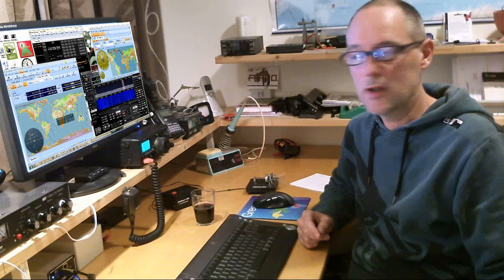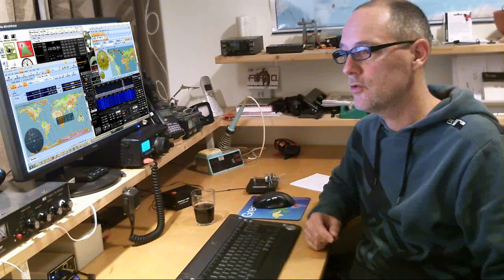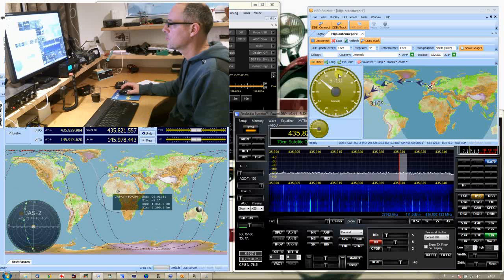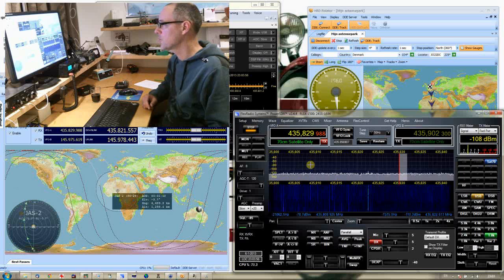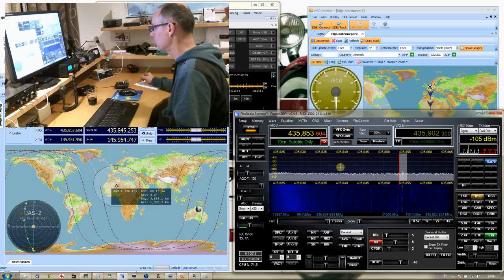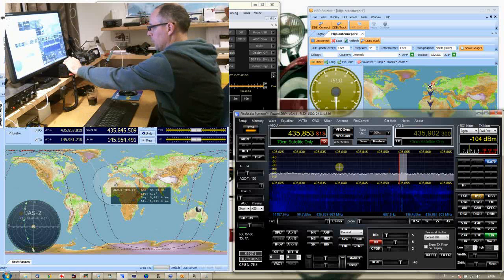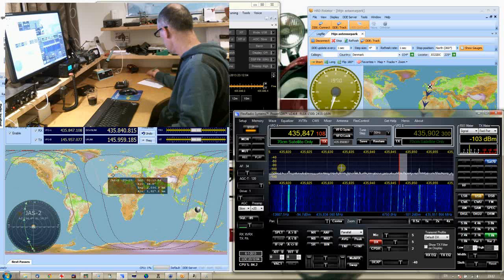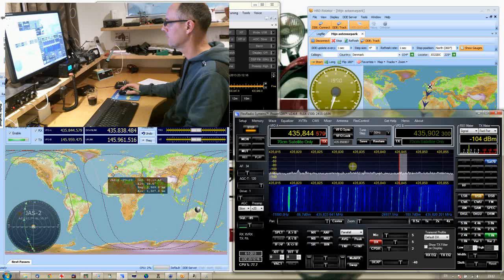Working the FO-29 satellite using Flex-1500 & PowerSDR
A CW contact via the FO-29 satellite. Demonstration of my setup based on the Flex-1500 transceiver and a (relatively old) Microwave converter. Tranmitter is the Yaesu FT-897. Rotor is a Yaesu G5500 which is controlled by HRD via the Easy Rotor Control (ERC) interface.
The setup is controlled by HamRadioDeluxe, version 5.24.

73s Wil
PA3Q